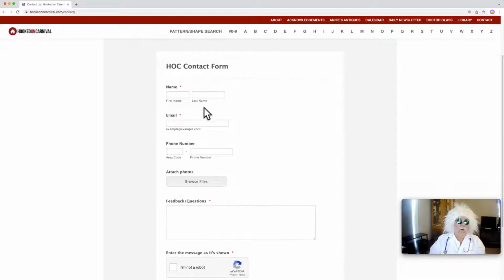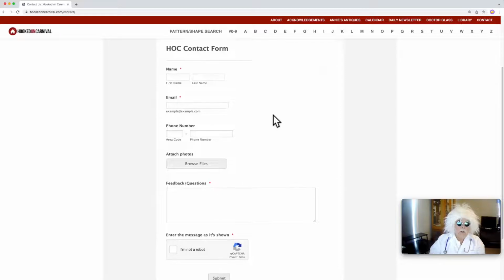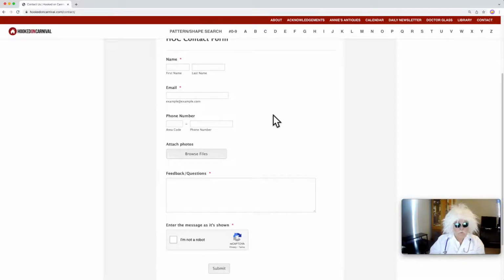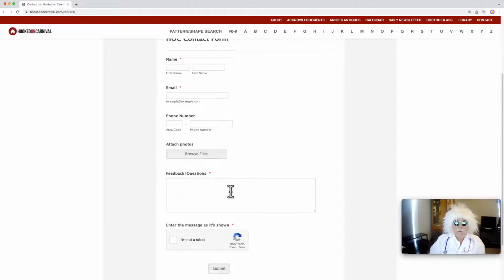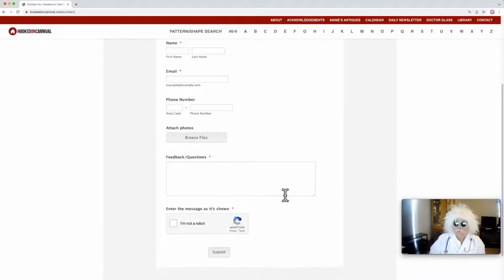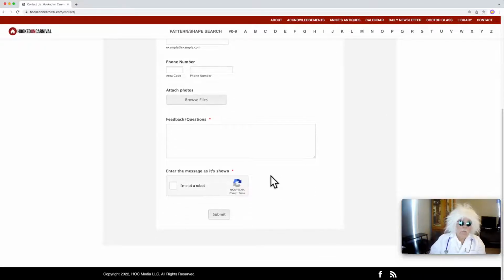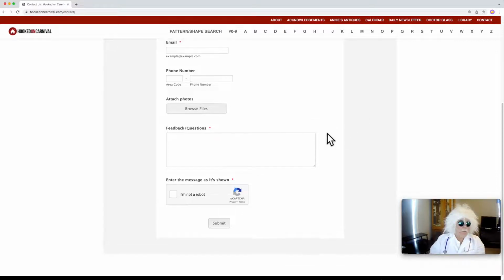Hooked on Carnival Contact us Tutorial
Fill in a form and ask us a question